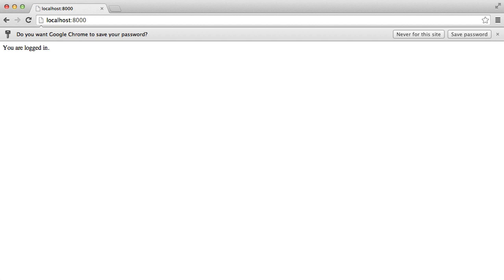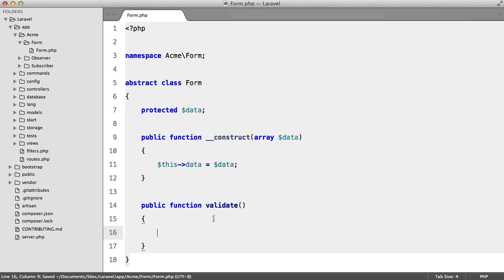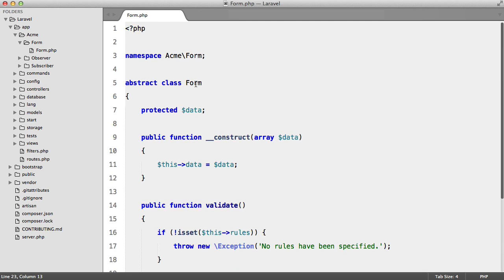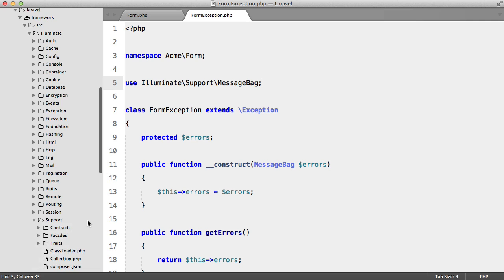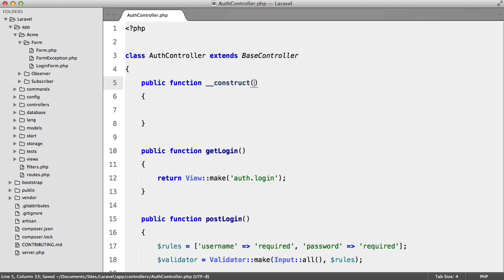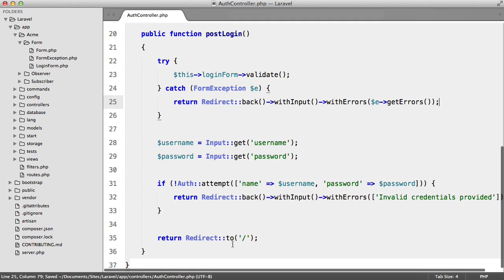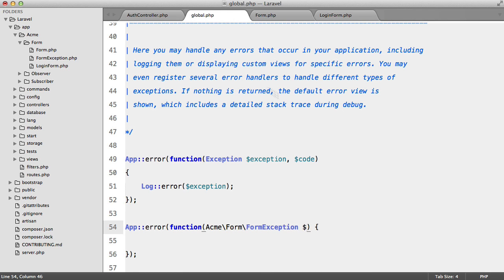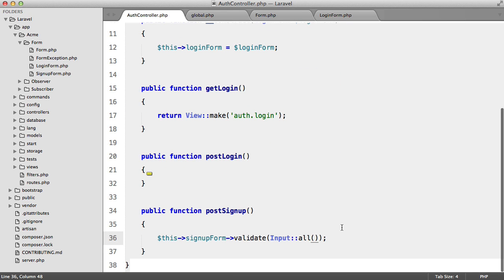Laravel: Form Validation